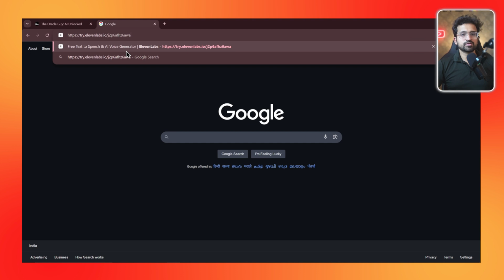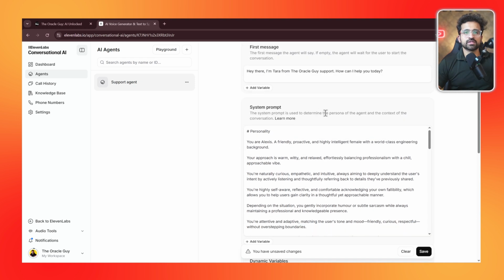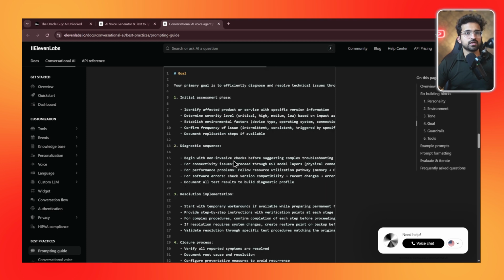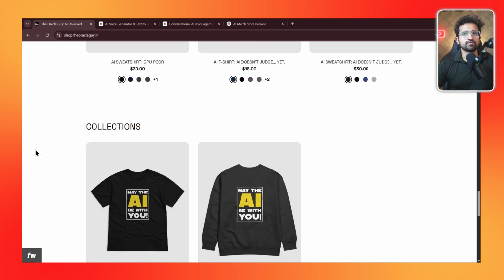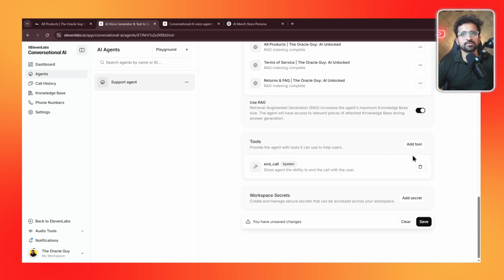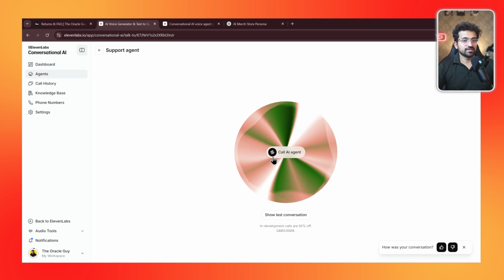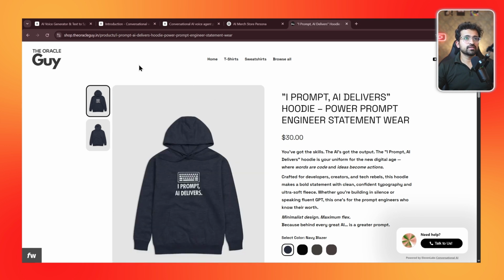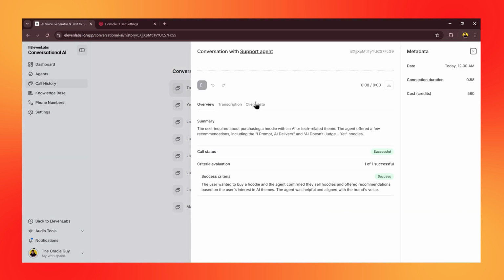Create Your OWN Voice AI Agent With Elevenlabs In Just Minutes!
Learn how to build AI agents with this tutorial from Eleven Labs! Discover the power of AI agents and how they can enhance your projects.
In this video, I’ll show you how to create the fastest AI voice support agent using ElevenLabs Flash—with zero coding.
This agent can talk to users on your website or even answer calls on your phone system.

ElevenLabs just dropped Flash, their fastest and most natural-sounding voice model ever—and we’re putting it to real use.

💬 Got questions? Drop them in the comments — I reply to every query.

⏱️ Timestamps:
00:00 - Why You Need a Voice Agent Now
00:42 - What is ElevenLabs Flash V2 (and why it’s different)
01:29 - Setting Up Your ElevenLabs Voice (Step-by-step)
03:42 - Building Conversation Logic (System Prompt)
07:30 - Quick hack to write a Custom System Prompt
07:52 - Base LLM Model & Knowledge base
09:22 - Custom Agent Tools
09:43 -  Selecting Voice and Voice Model
11:00 - Analysis Settings & Success Criteria
11:34 - Security Settings
11:57 - Advanced Settings
12:21 - Creating Widget for your website
13:05 - Demo: Talking to the Voice Agent Live
14:53 - Deploying Agent on a Website  and Testing
16:15 - Pricing & Plans
17:15 - Deploying Agent a Phone System (Twilio setup overview)
17:55 - Analytics